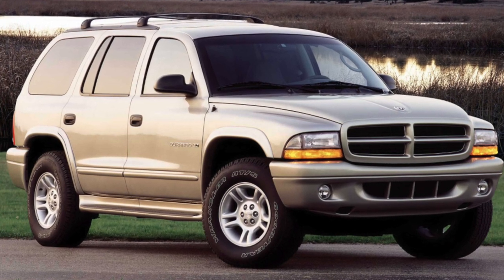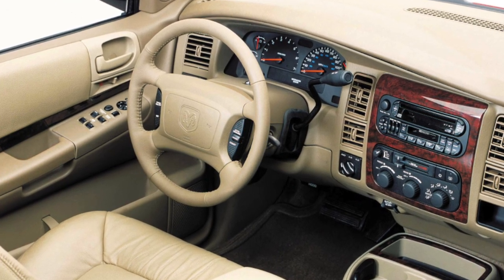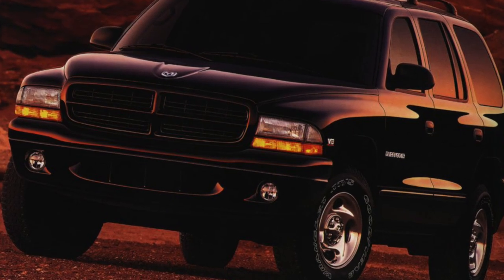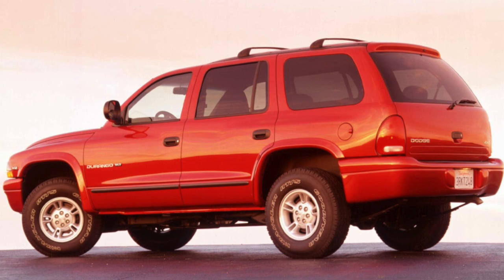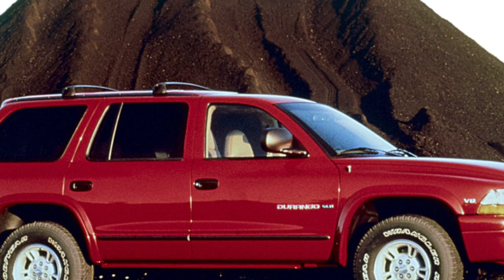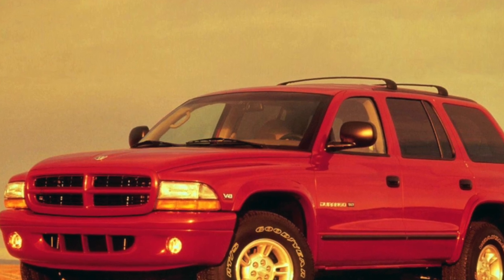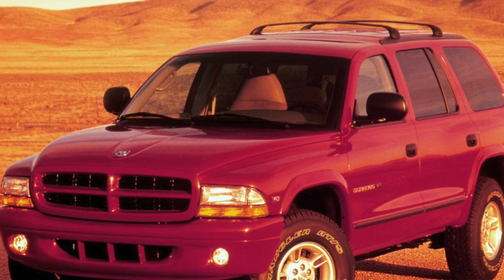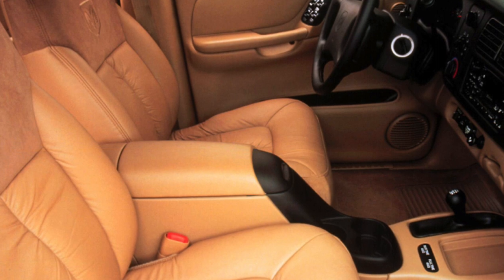Dodge Durango Problems | Weaknesses of the Used Dodge Durango 1998 - 2003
Should you buy a used Dodge Durango 1? Pros and cons, maintenance costs and common problems of the Dodge Durango I 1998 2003.

Transmission problems
Engine reliability